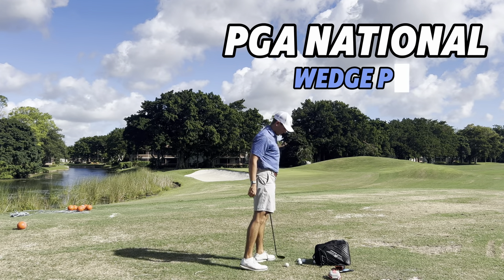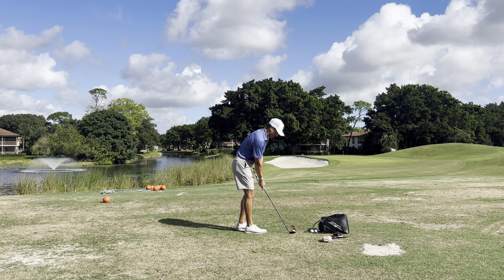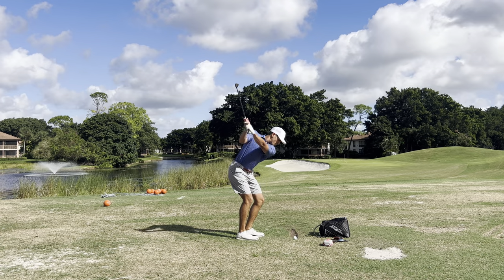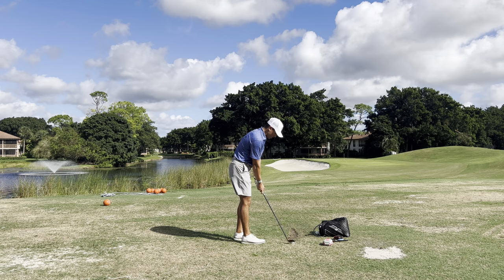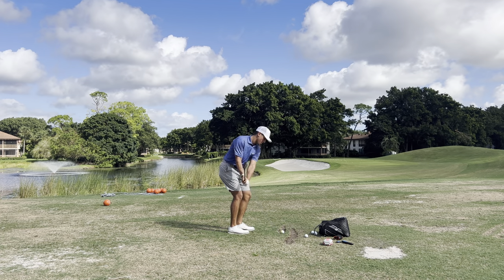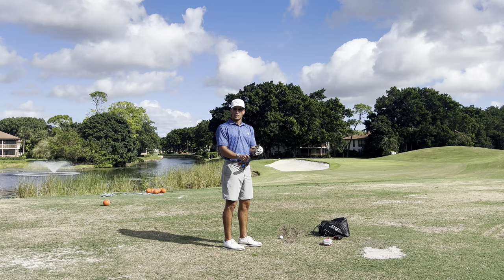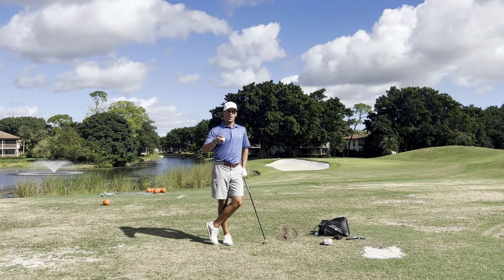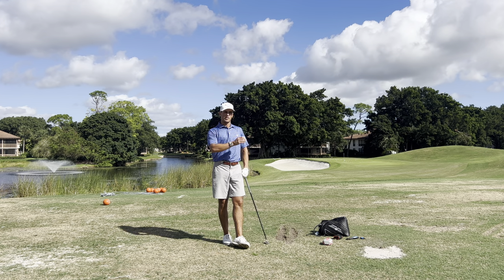Tour Pro Style Wedge Practice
A condensed wedge session of a competing professional golfer. A lot of great information that most pay thousands for, all for free!

I hope you found this video helpful and picked up a few valuable tips along the way . Your support means the world as I continue this exciting journey, so if you haven’t yet, hit that like 👍 button, subscribe, and turn on notifications 🔔 to stay updated on all my latest content!

Let’s keep improving together on and off the course!